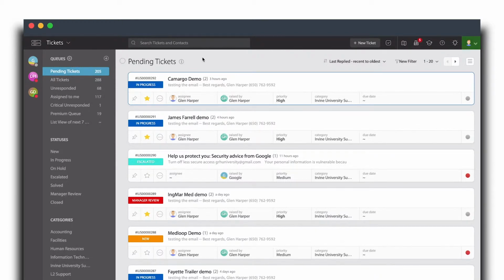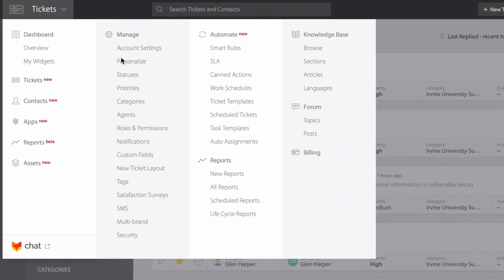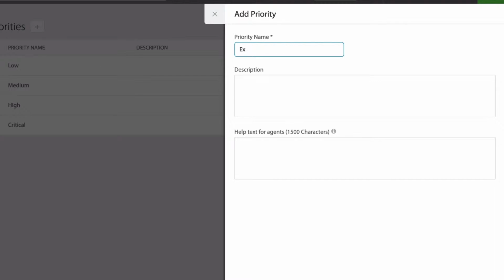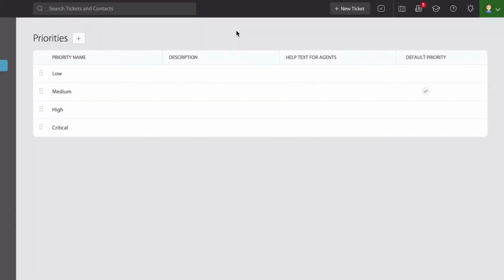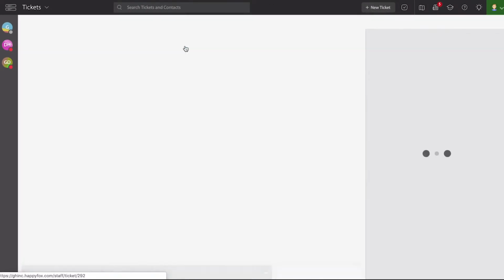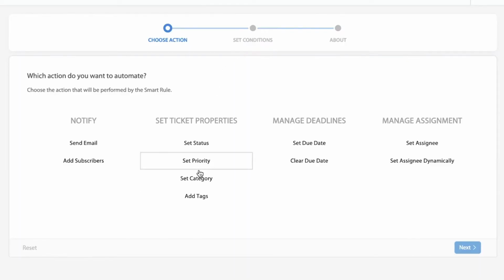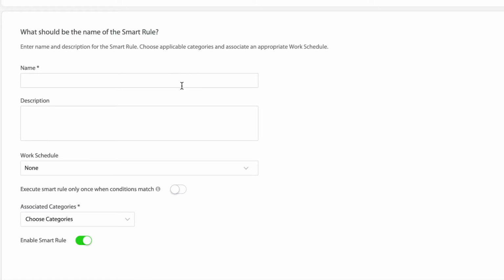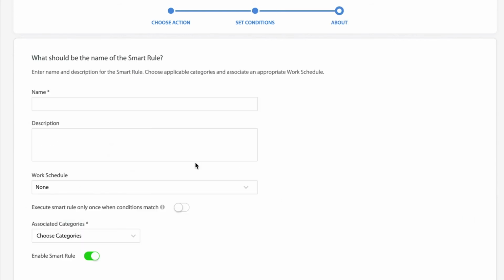Priorities | HappyFox University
Priorities are used to indicate the importance/urgency of the ticket. These priorities can be customized according to your organizational conventions.